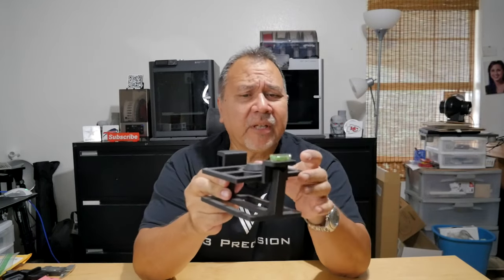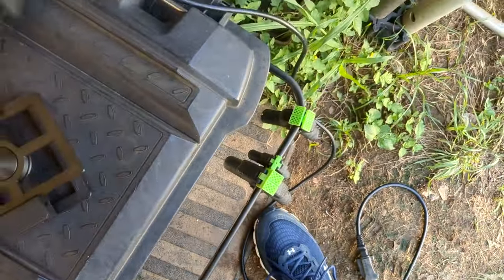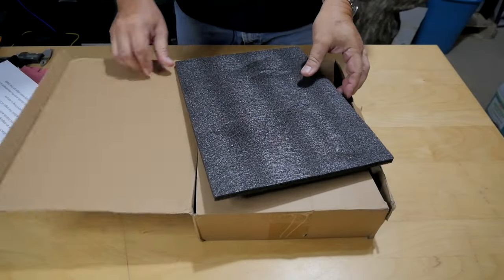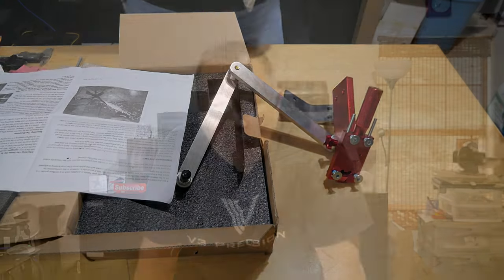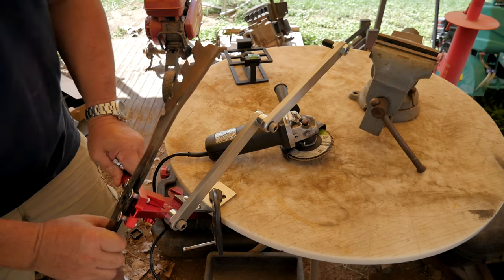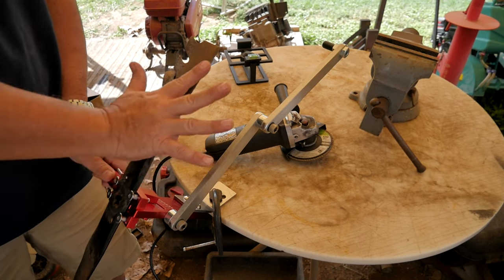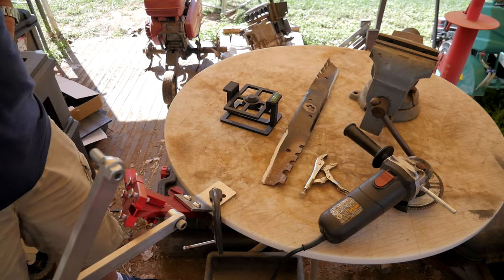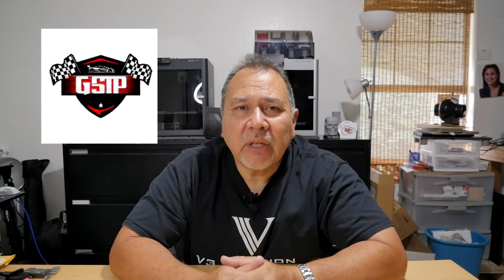The GSTP Lawn Mower Blade Sharpener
This GSTP Blade Sharpener and the Hotshot Blade Balancer are two of my favorite tools for lawn mower blade maintenance.

How to Purchase our new Blade Balancer and Oil Drain Tubes
or
Now on Prime! 👍👍
Hotshot Power Equipment